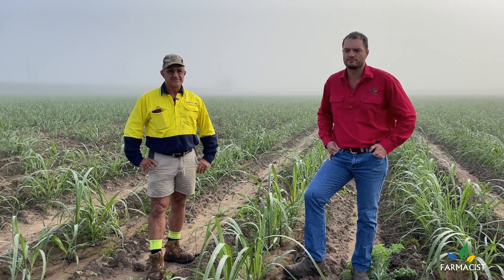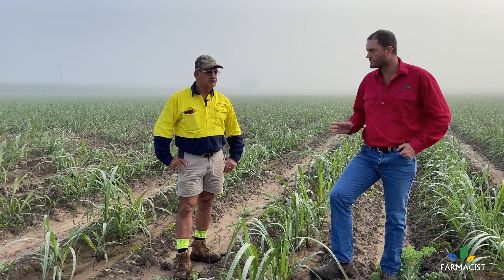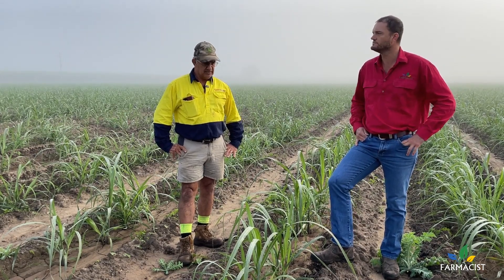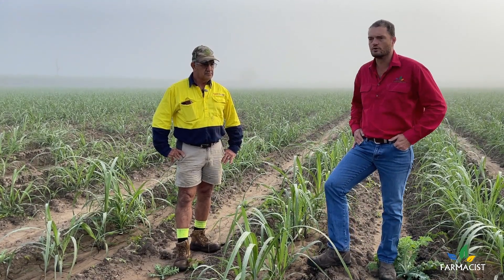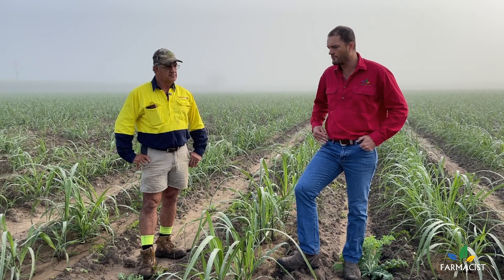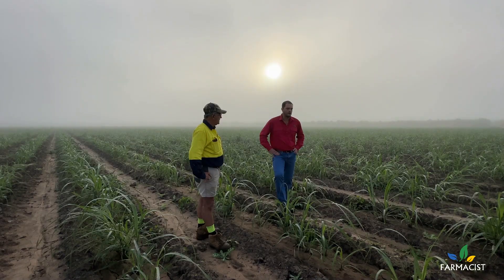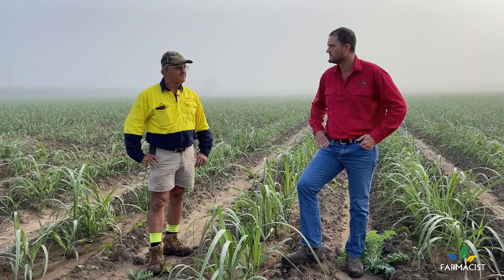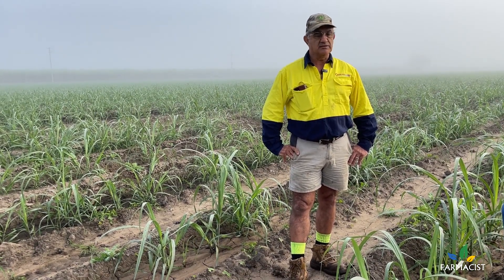Project Bluewater 2 (June 2023) - Applying herbicides at the right time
Join Project Bluewater Senior Agronomist Michael Macpherson as he discusses with grower Joe Quagliata the agronomical benefits of a timely spray plan in plant cane (Burdekin region, QLD).